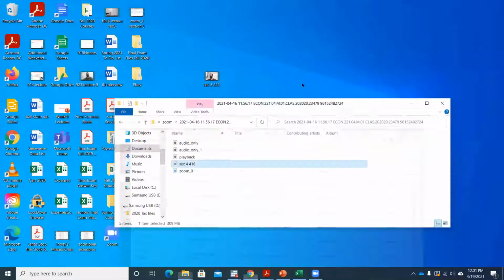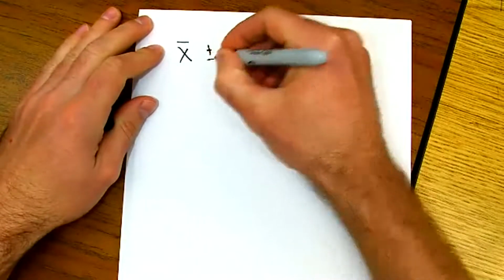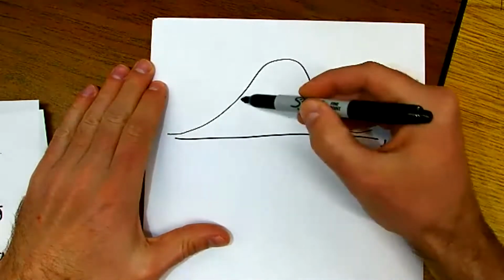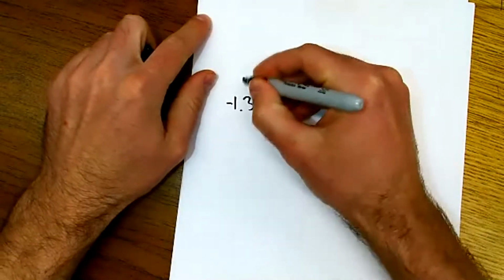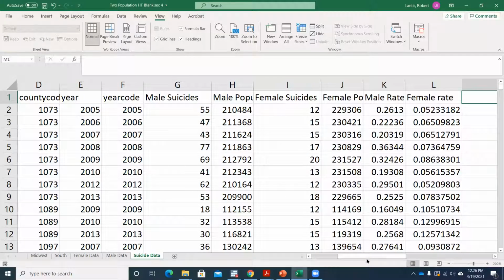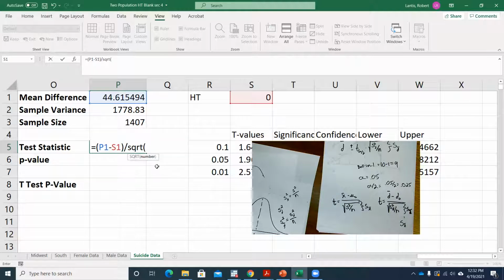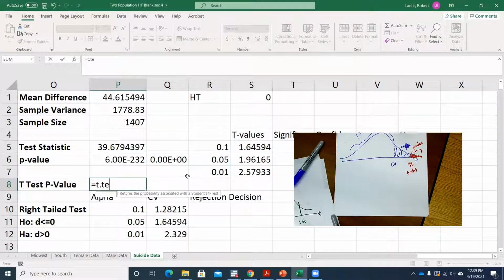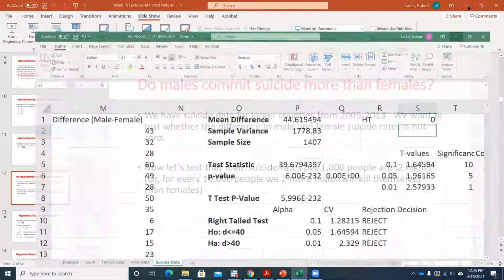Recorded Class Lecture 4/19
Matched Pairs Confidence Intervals, Hypothesis Testing and Excel Examples